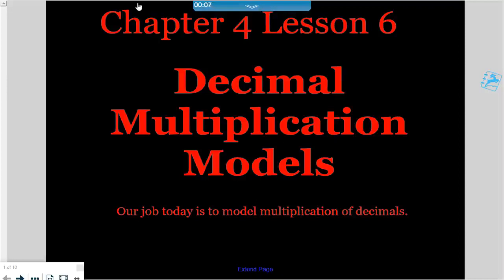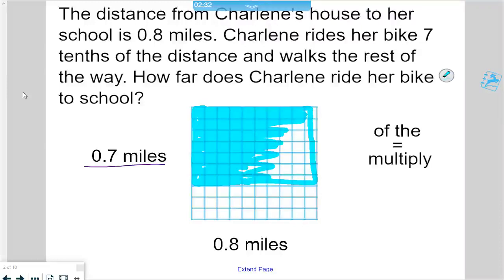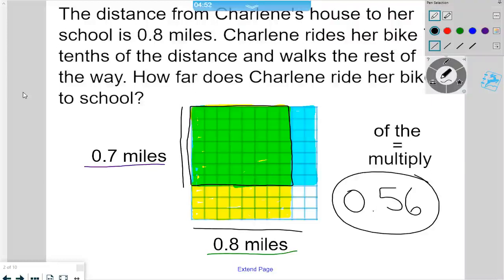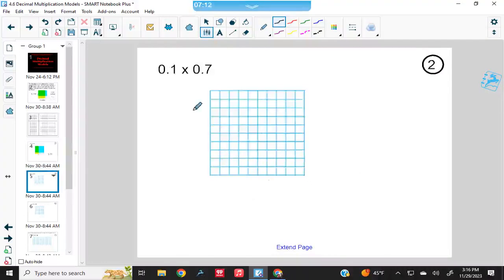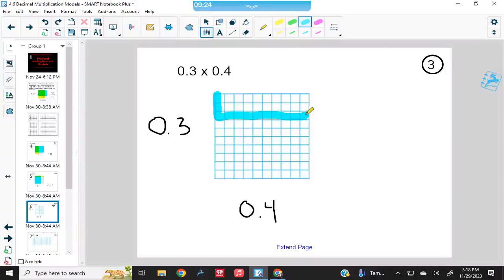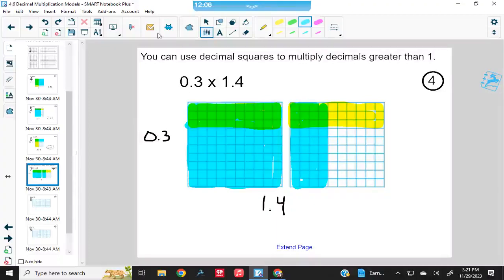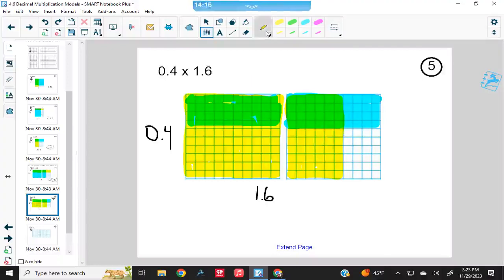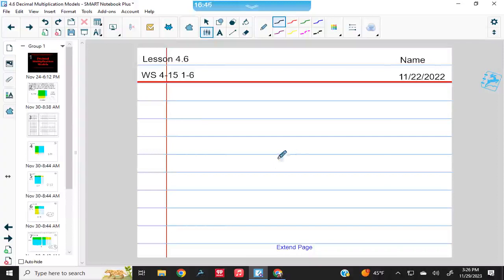Chapter 4 Lesson 6 Investigate Decimal Multiplication